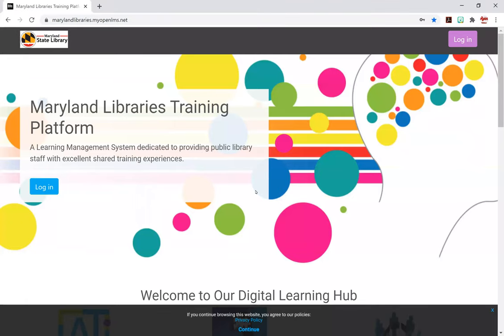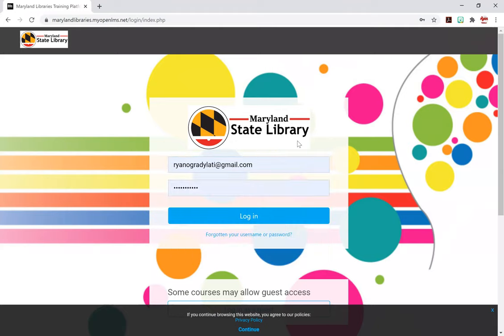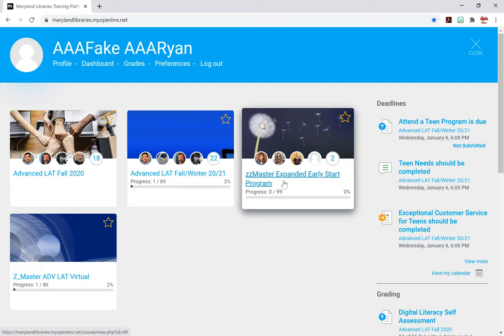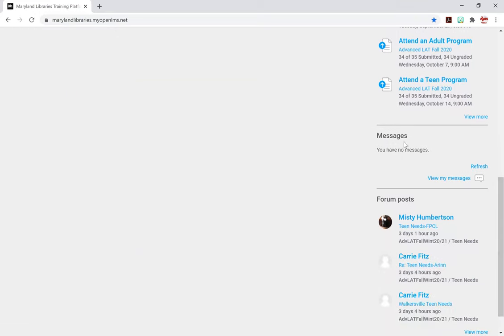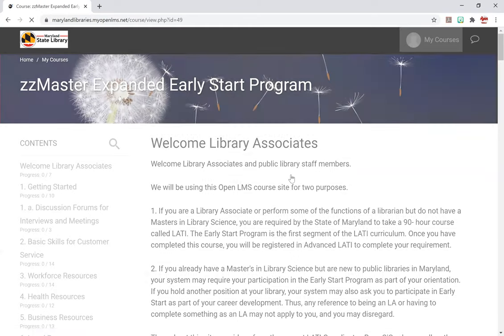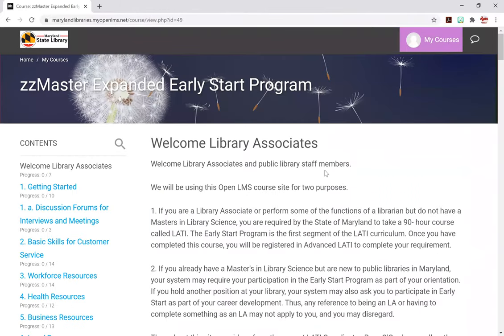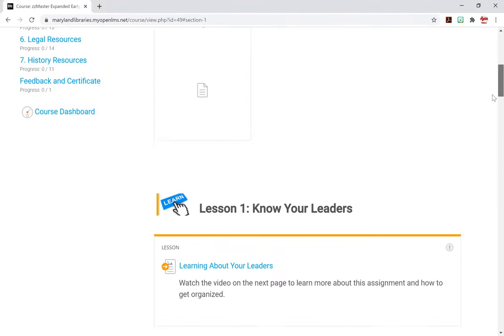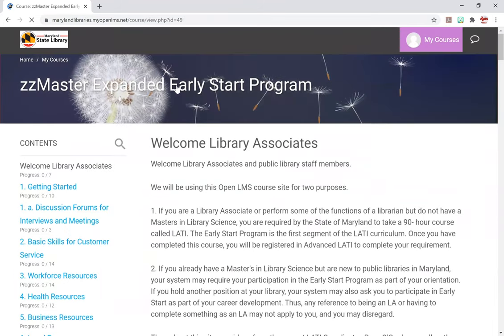Getting Around in Open LMS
Let's look how to get around in Open LMS.